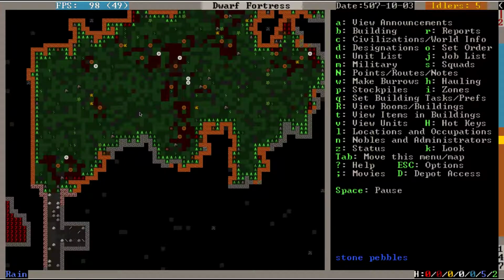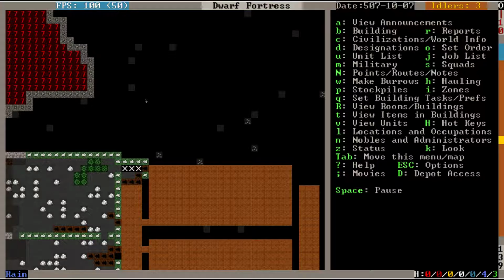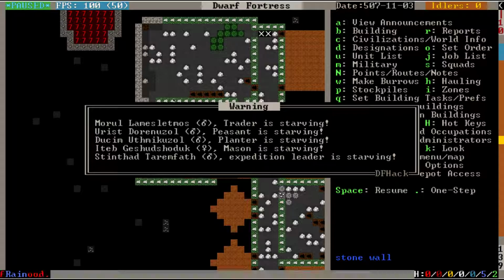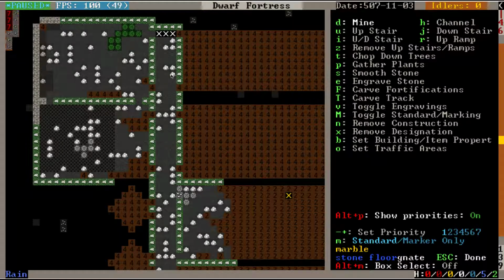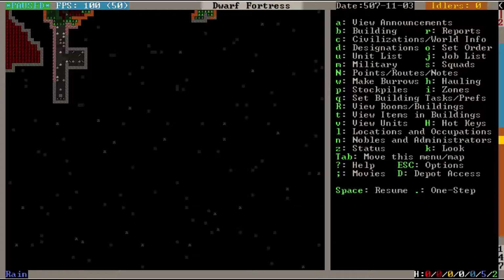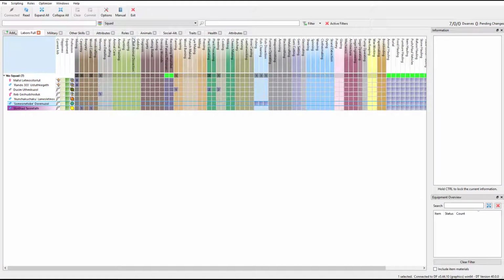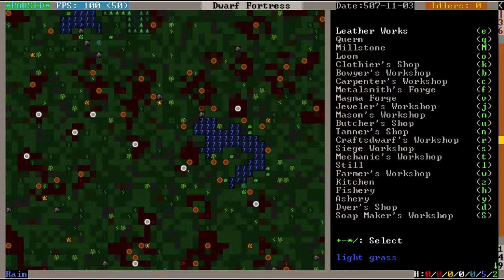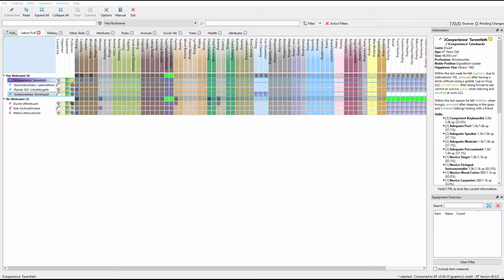CRYPTBEARDS XV Ep2